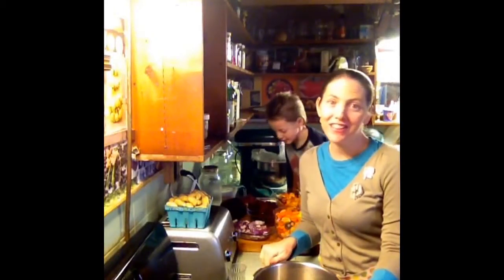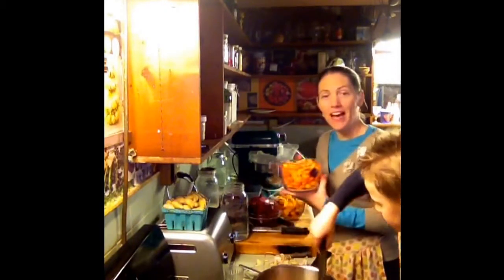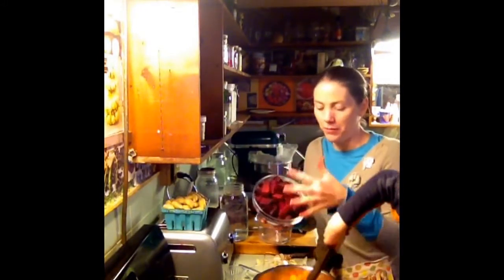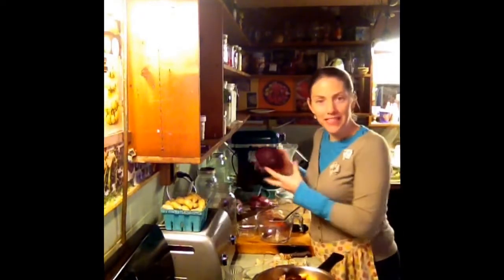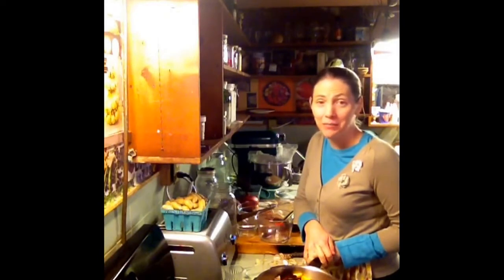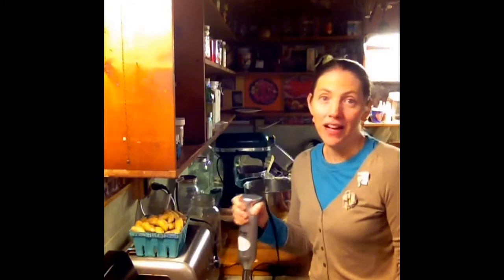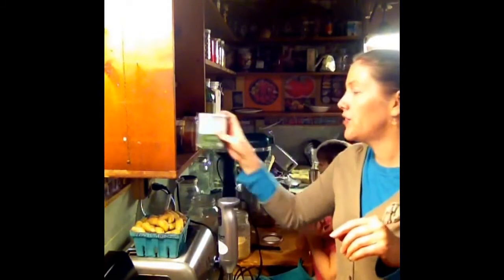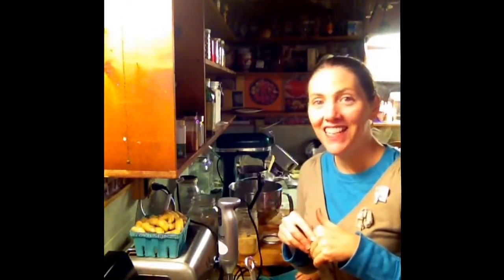How To Make No-Mato Sauce- The Tomato Sauce Alternative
Are you ready for a healthy new year? Let's get cooking! Join Courtney Sullivan and her children in the Farmhouse Kitchen as they cook up real food on a budget.

Today's recipe: No-Mato Sauce is fun new way to enjoy beets. If your not a fan of beets only make 1/2 a batch or even just a 1/4 batch to try it out. If you hate beets, then just share this link with some of your beet loving friends.